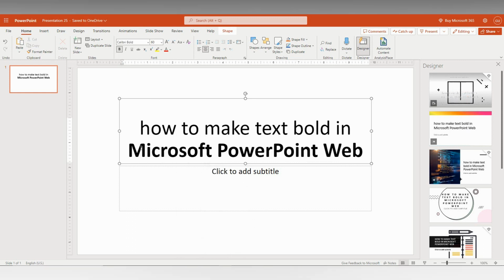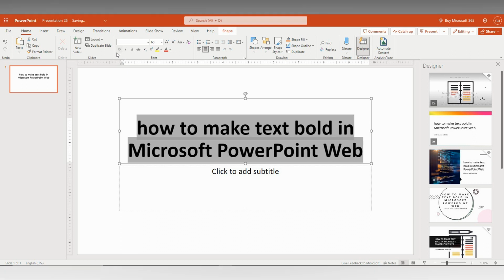how to make text bold in Microsoft PowerPoint Web